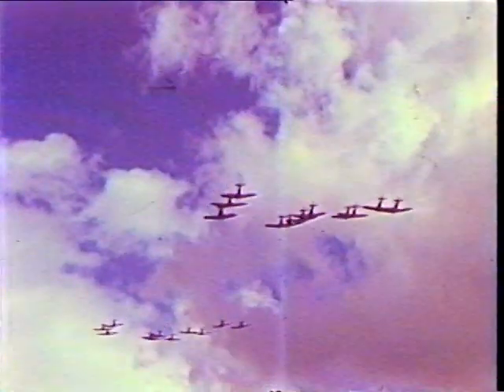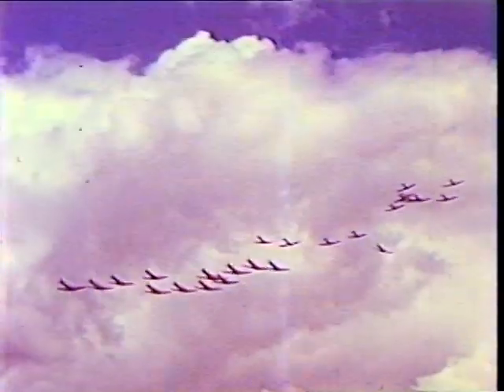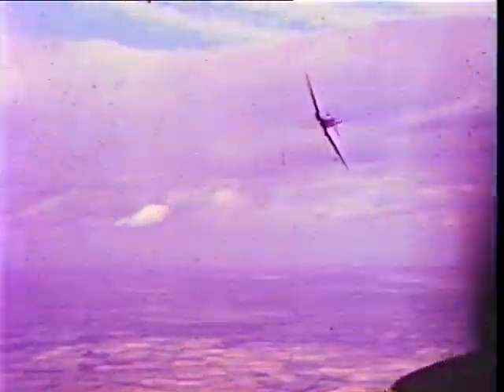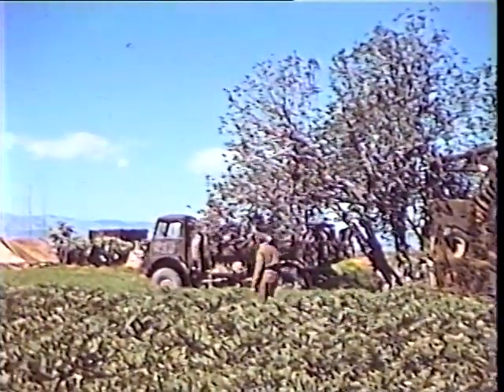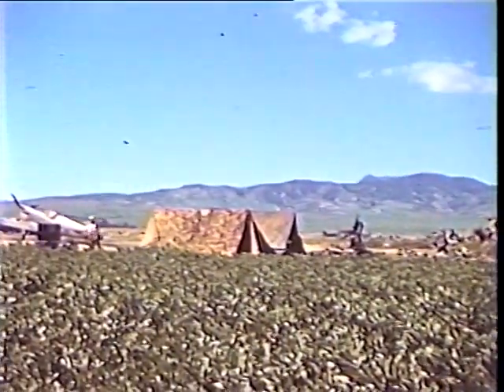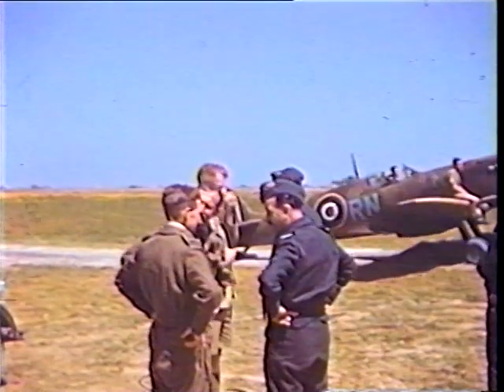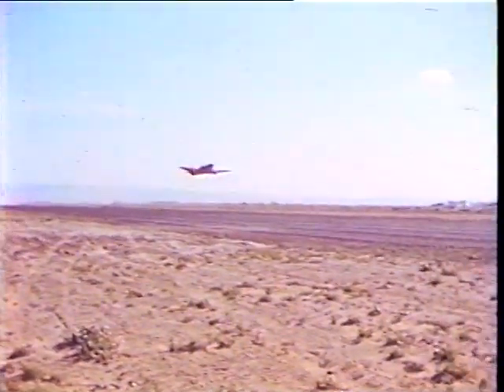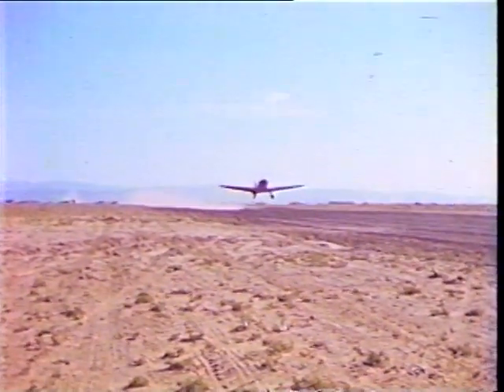Spitfire - Rare WWII Colour Footage